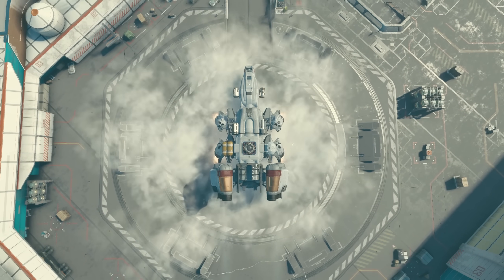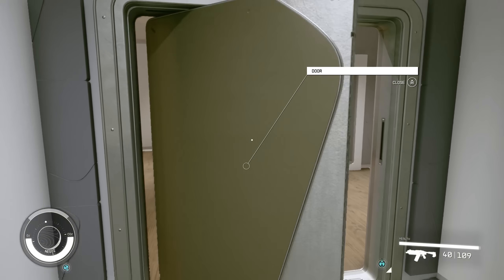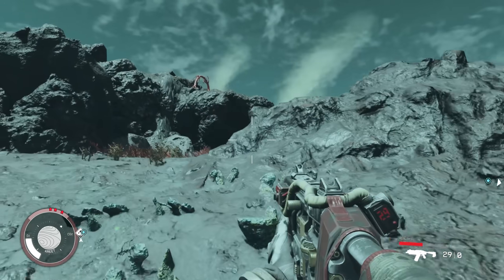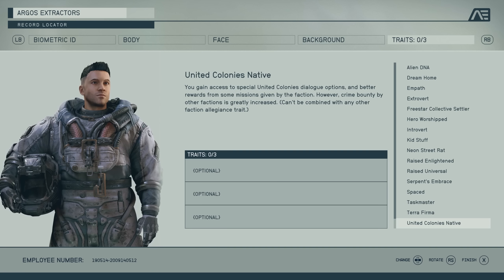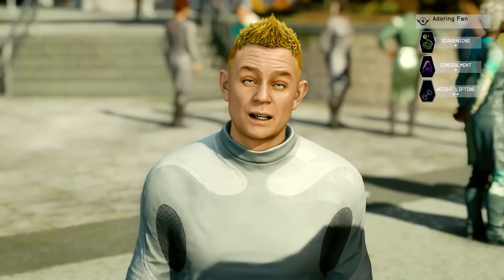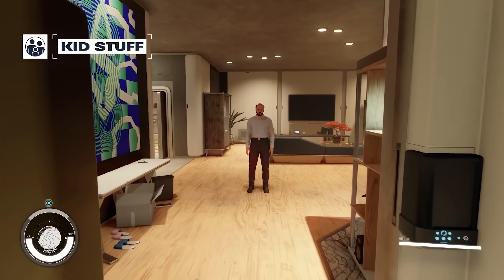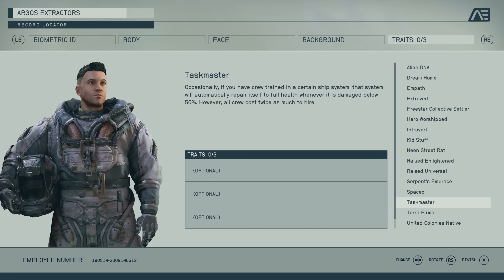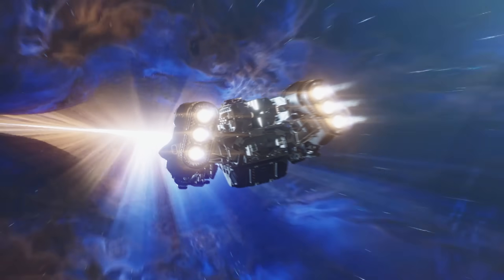Starfield - Choose the Right Character Traits (Best Starting Traits)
Welcome guys to another Starfield video! 🚀 In this one, I will break down all 17 Traits for you and discuss their pros and cons so you can make the best decision when it comes to creating your character!

⏰ *TIMESTAMPS*
• Intro (00:00)
• Chapter 1 (00:00)
• Alien DNA (00:29)
• Dream Home (01:04)
• Empath (01:47)
• Extrovert (02:58)
• Freestar Collective Settler, Neon Street Rat & United Colonies Native (03:52)
• Raised Enlightened & Raised Universal (04:54)
• Serpent's Embrace (5:41)
• Hero Worshipped (6:22)
• Introvert (07:08)
• Kid Stuff (07:55)
• Spaced & Terra Firma (08:33)
• Taskmaster (09:36)
• Wanted (10:38)

🤔 *ABOUT*
• Greetings! I am theWelshWizard, a Wizard from Wales 🧙‍♂️ Here, you can expect wisdom-packed teachings, mostly in the form of rankings, where I give thorough reviews of particular categories.